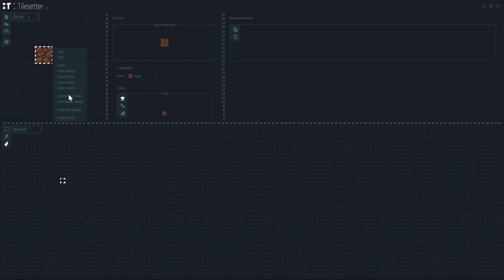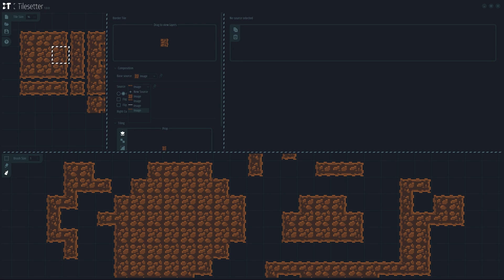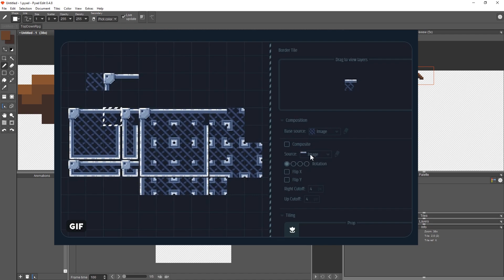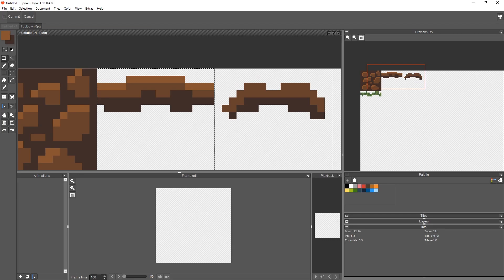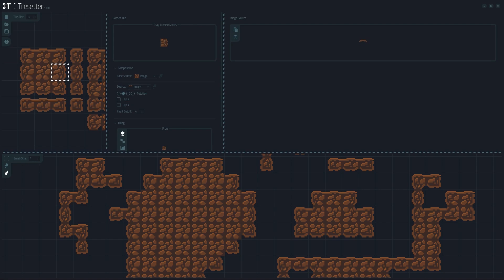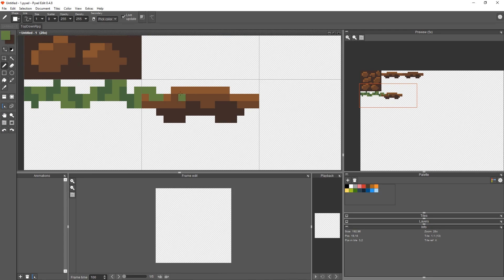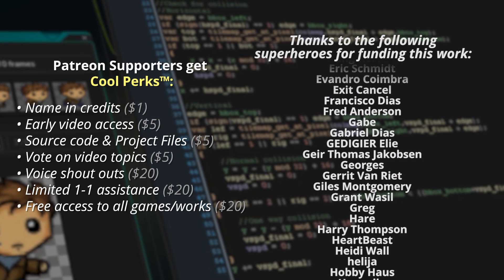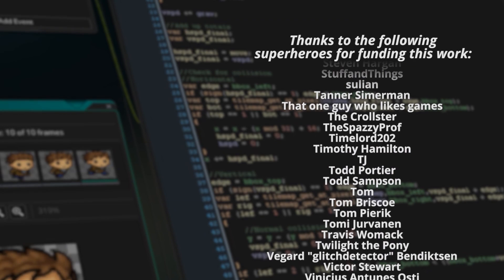GameDev Tools: Tilesetter